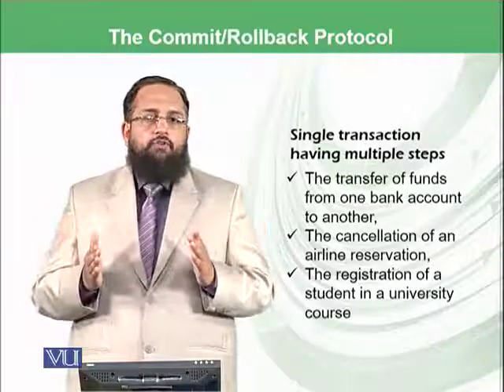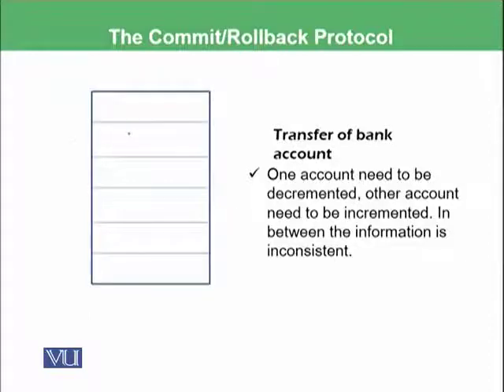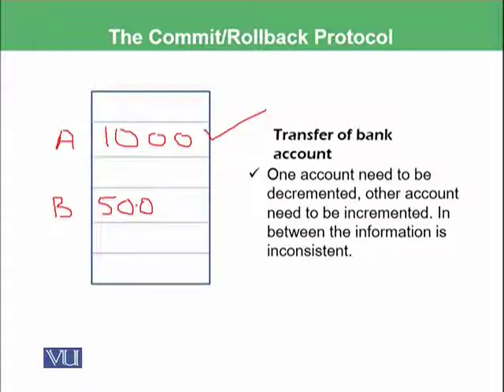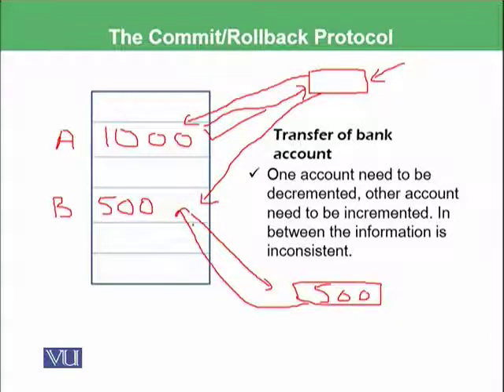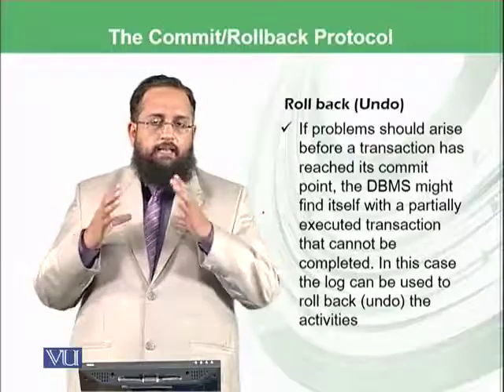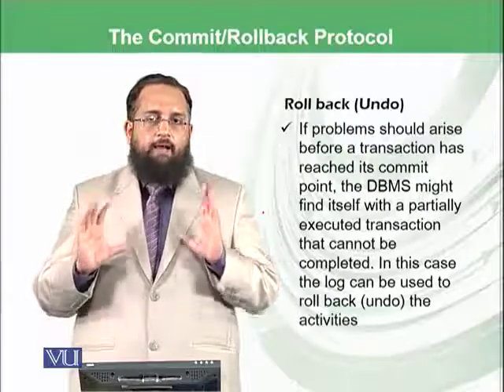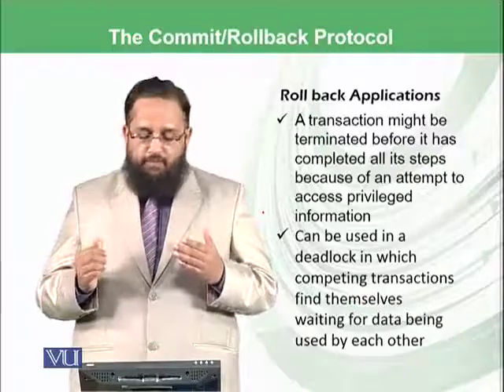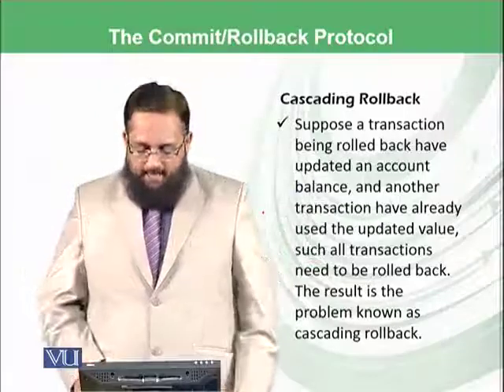CS101 Topic161 480p 25fps H264 128kbit AAC